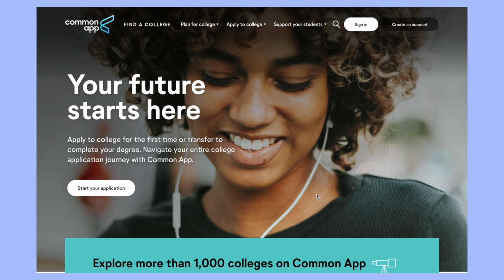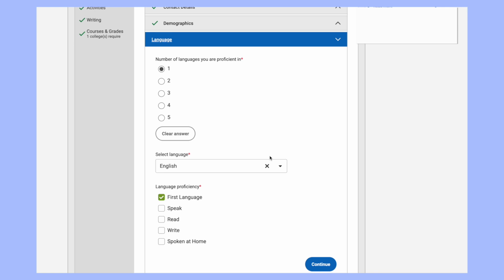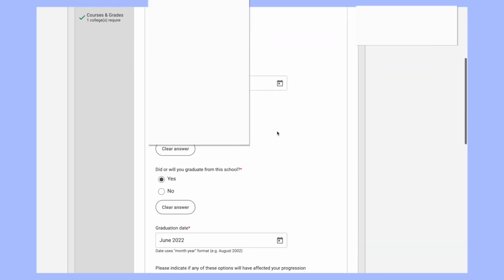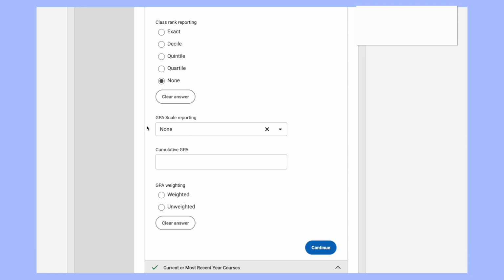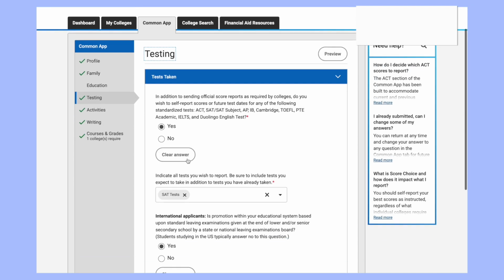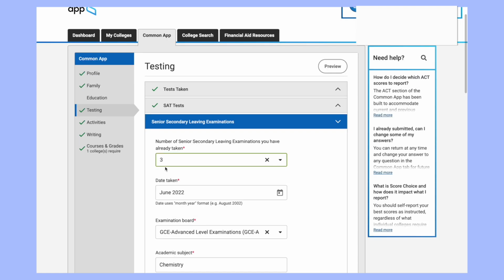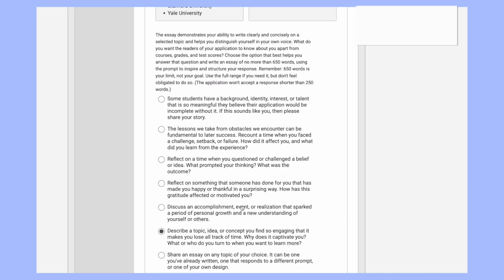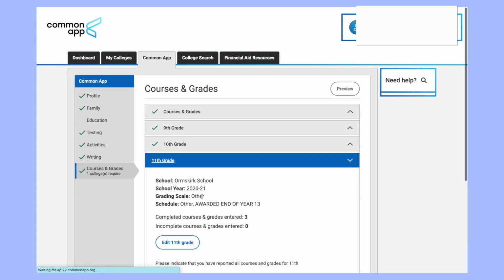Filling in the Common App as a UK - Apply to the USA from UK state schools | PART 4/8 | SEA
This video details all the quirks the common App has. There's a fair few but you won't have any questions after seeing this!